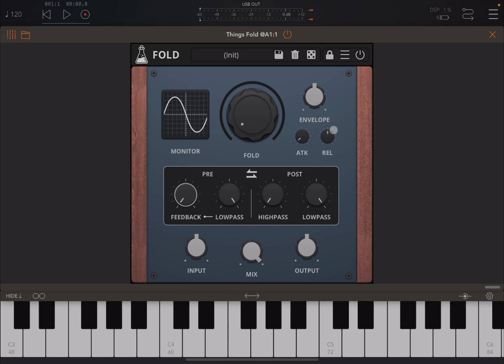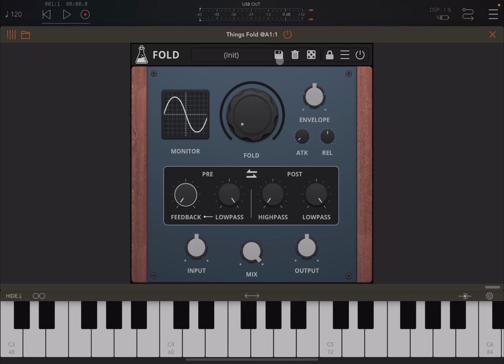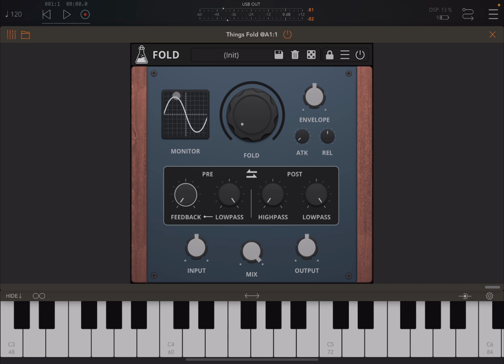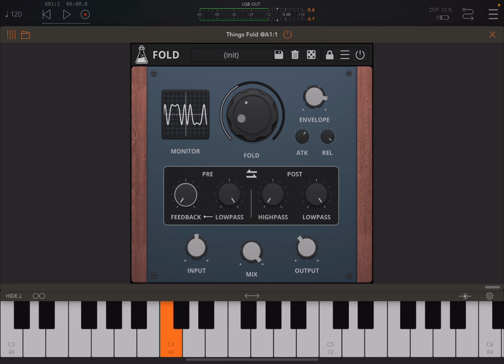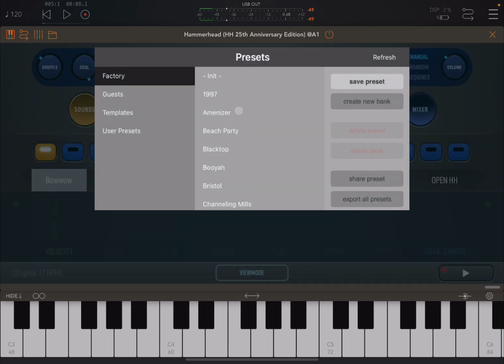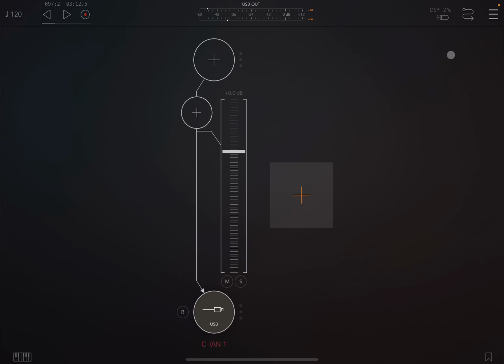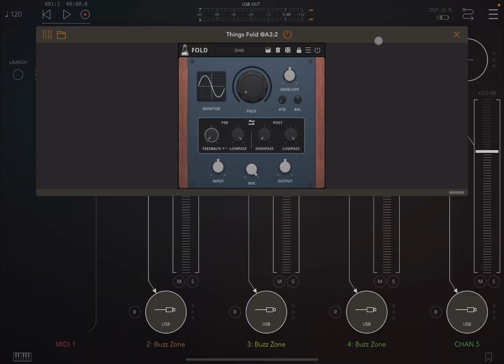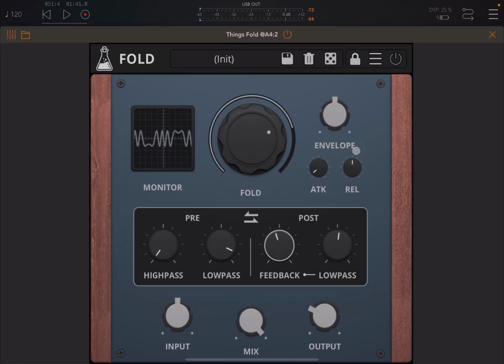iOS - AudioThing Things - Fold Wavefolder AUv3 - Tutorial and Demo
Things - Fold is a versatile wavefolder plugin designed for both subtle and extreme dynamic saturation. Inspired by the legendary Serge Wave Multipliers, known for their classic diode-based circuit design, Fold combines wavefolding with an envelope follower, low-pass and high-pass filters, and adjustable feedback. This combination allows for a wide range of creative sound design possibilities, from gentle harmonics to crunchy distorted sounds.

Winners:

Slms7
Sjustme1
Vlaad3

Rules to enter the competition to win a code for this app:
1 - Subscribe to the channel, 2 - Click on Like, and on the bell icon, 3 - Leave a comment about the video on YouTube, 4 - I will choose 3 winner/s from the comments on the video and update the video description in the next 2 days about who won, 5 - The winners can retrieve a code sending an email to with a screenshot as a proof they are subscribed to the channel. You need to check on the video description if you won or not as I will not be leaving a reply to comments as per previous rules. After I notified who the winner/s is/are I will give 1 days for the codes to be collected. After 1 days the codes not collected will be distributed to other subscribers. The rules above have changed due to continued challenges with reliability of comments in YouTube.